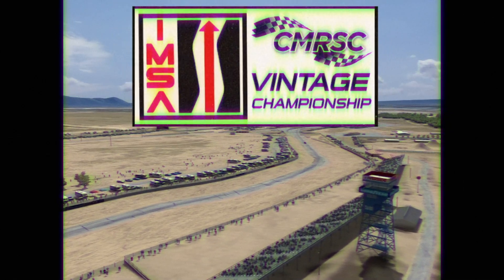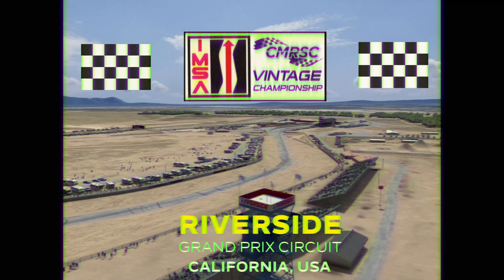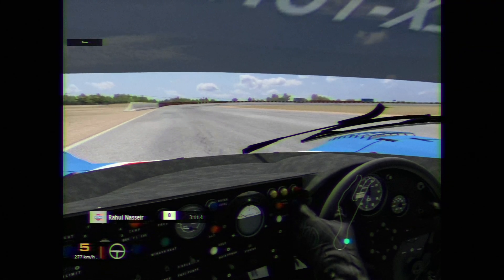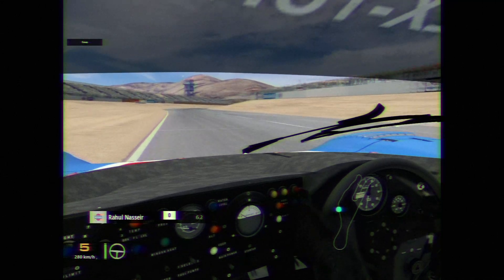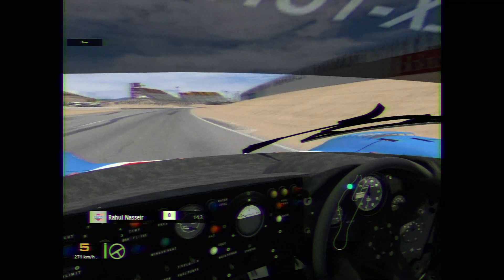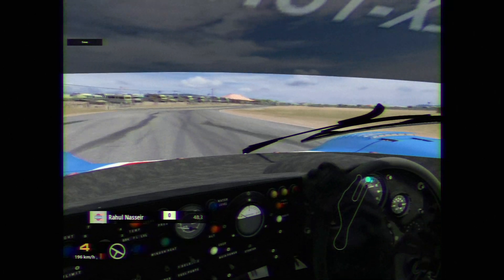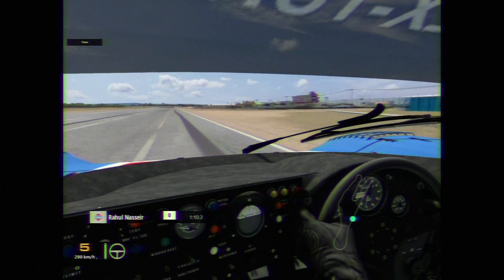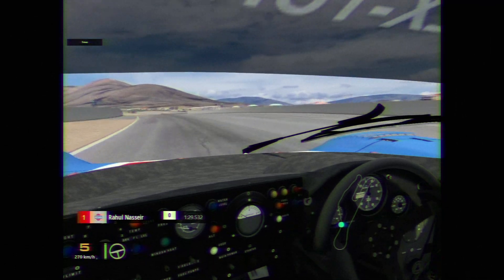Caribbean Motor Racing Sim Club Nissan GTP ZX-T @ Mosport Hotlap with Commentary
This is the Forth and Final Hotlap for the 2024 Caribbean Motor Racing Sim Club IMSA Vintage Championship

Who are we? We are an Assetto Corsa League that runs events every Saturday with some of the fastest drivers all around the world while being open to all skill gaps. We host close and clean racing for our members while putting on a show every Saturday evening live on our YouTube channel.

If you are interested in joining especially if you are from the Caribbean yourself or anywhere in the world, competing against the best racers from the Caribbean, Hit us up on our Instagram or Facebook and Join our Discord!